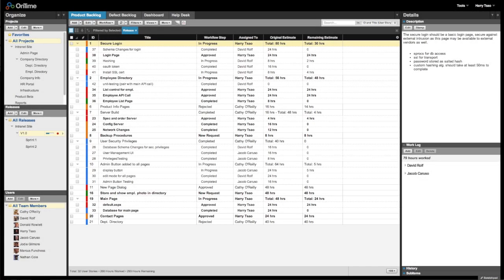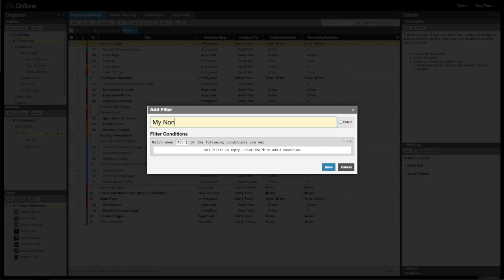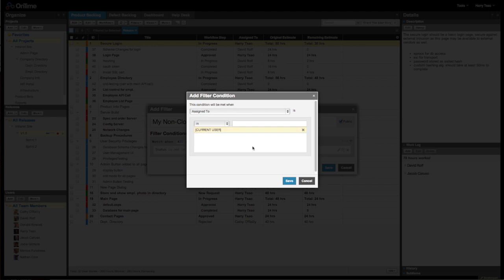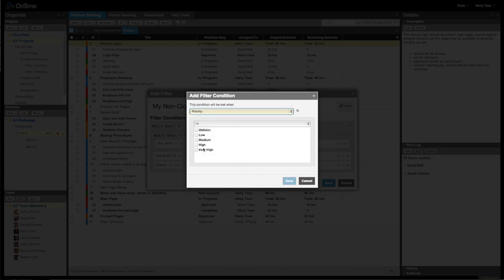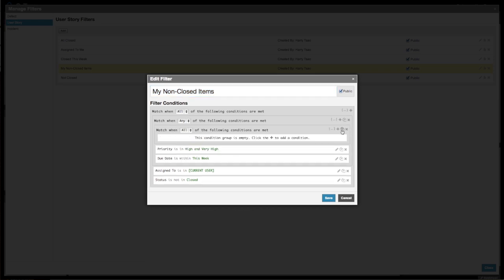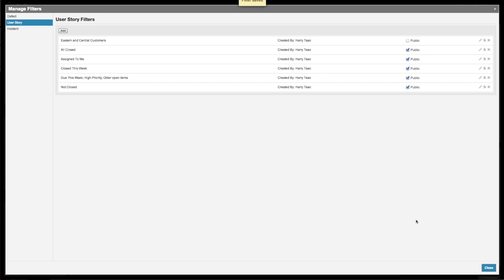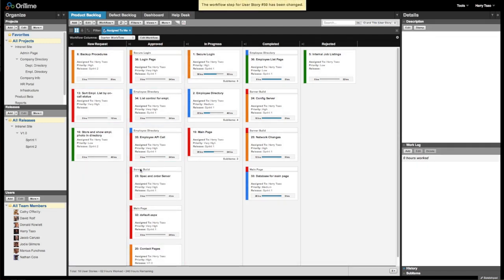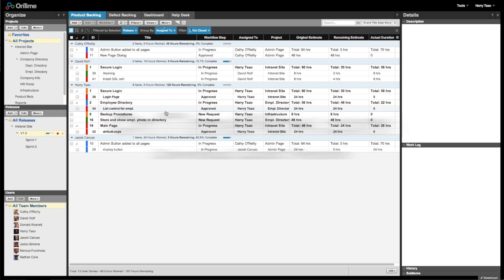What's New in OnTime V14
In OnTime 14 we've made a number of improvements to the interface as well as behind the scenes to improve performance and user experience.  One of the major new features is the new Filter Designer which allows you to easily create powerful filters to display the exact items you want.  For release notes, please visit our FAQ